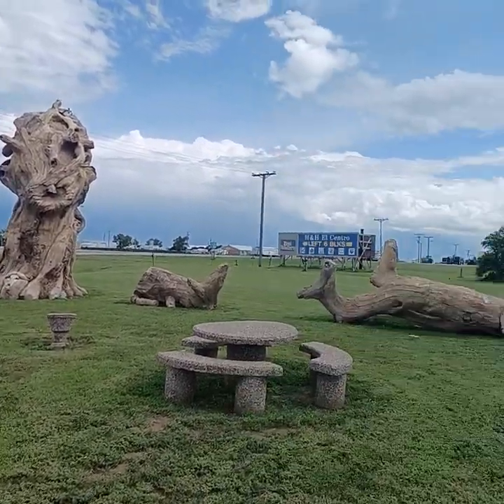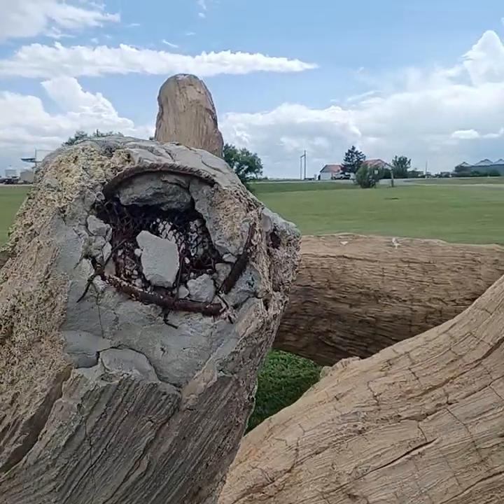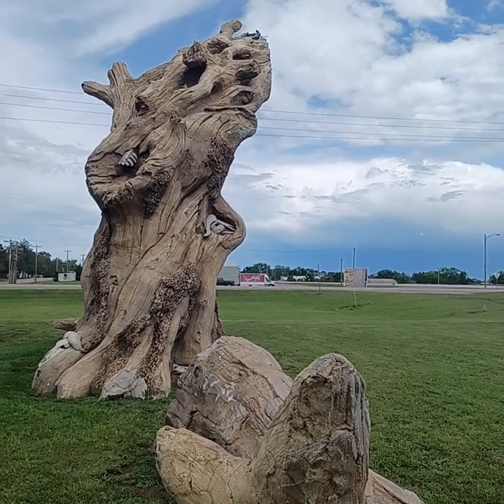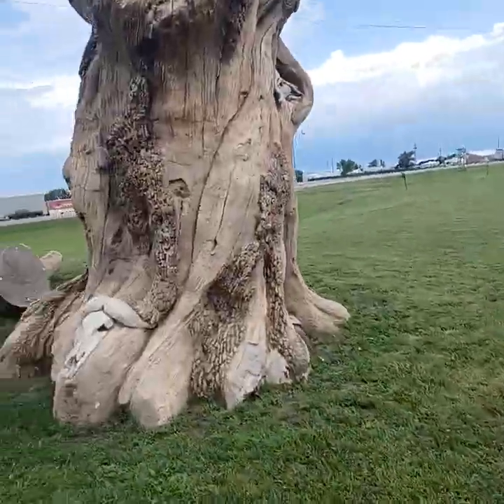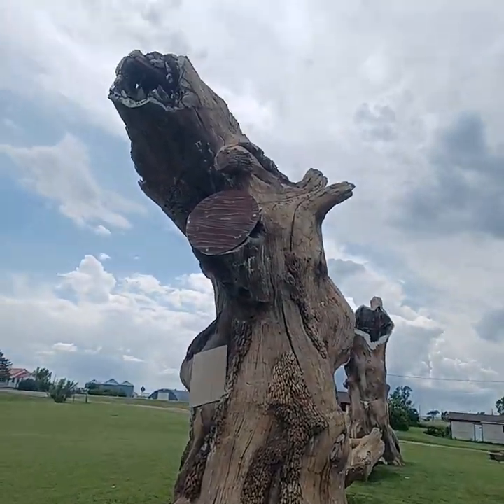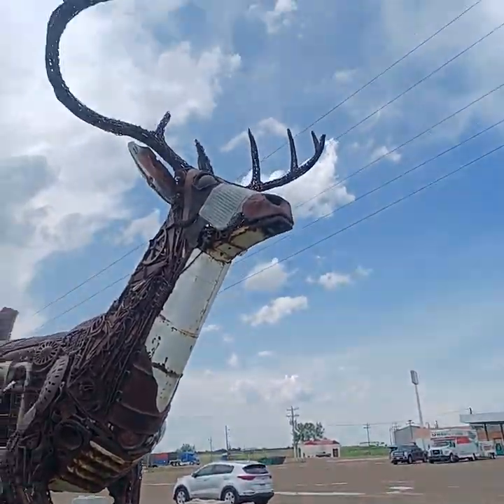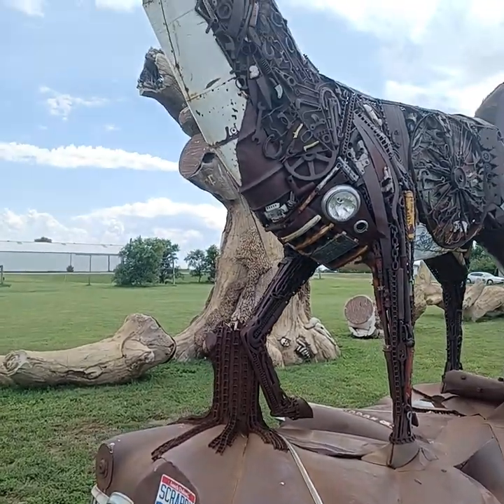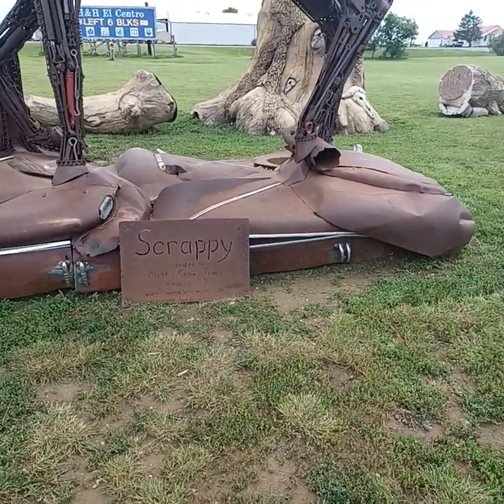Whitman the Rhodesian Ridgeback discovers sculptures!